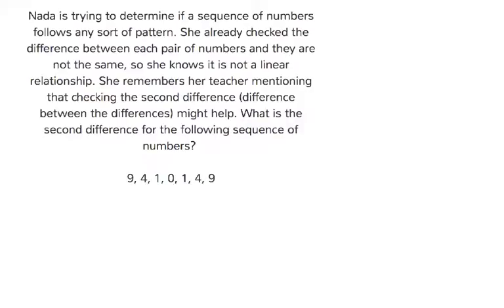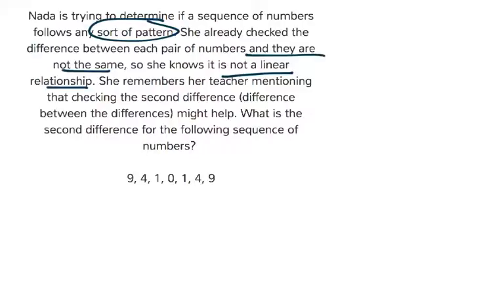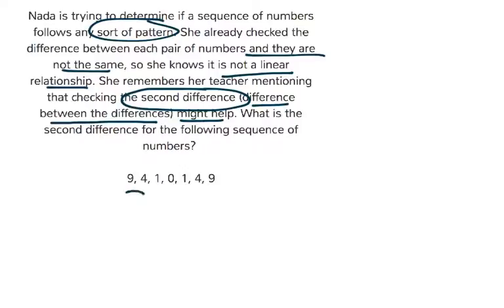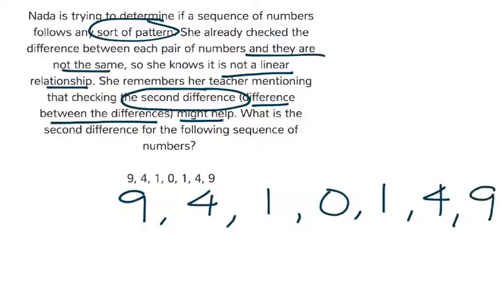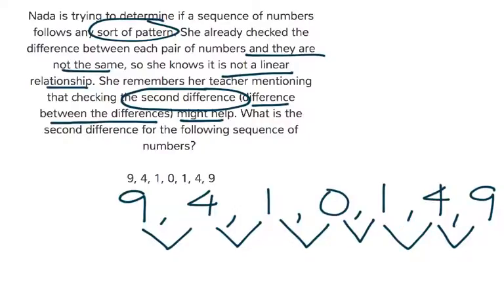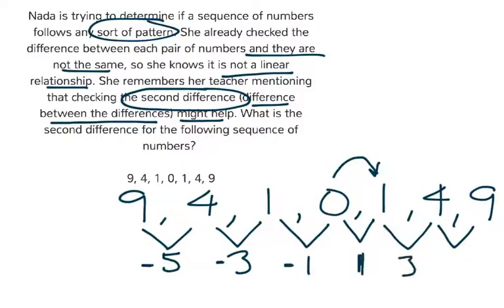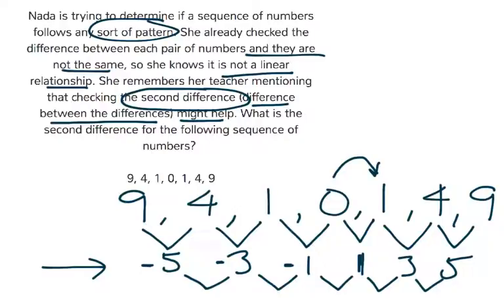[9.QEE.7-1.1] Create 1 Variable Quadratic Equations and Inequalities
Find the second difference between a sequence of numbers